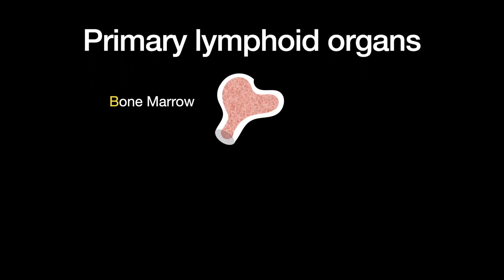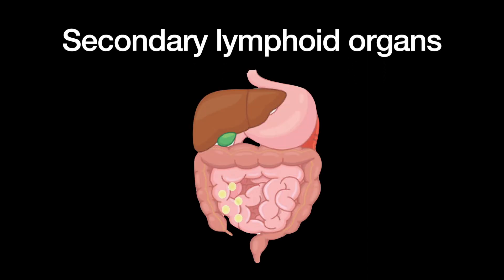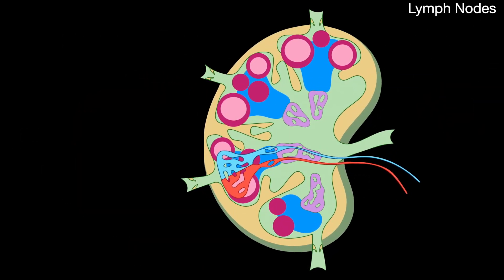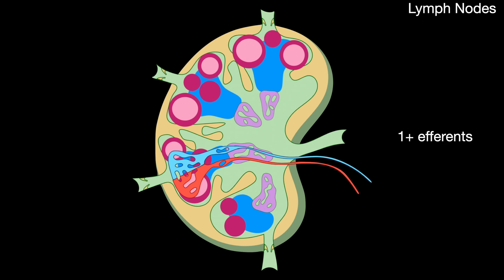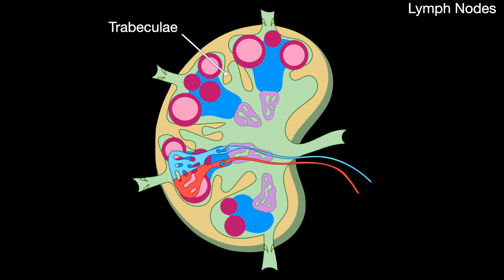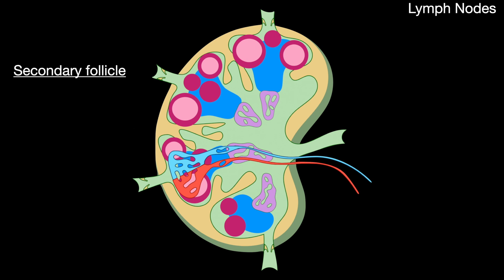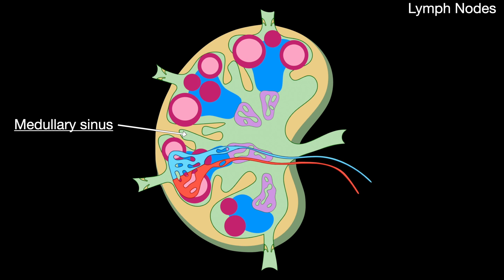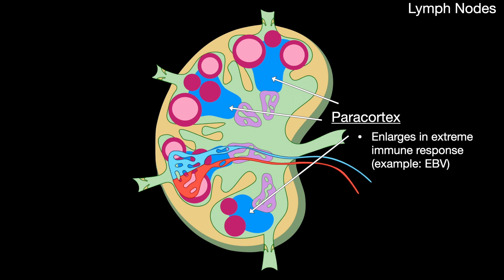USMLE Step 1 - Lesson 76 - Immune System Organs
Learn about the anatomy of the lymph node, and the primary and secondary lymphoid organs.

Citations:
Le, Tao, et al. “Immunology.” First Aid for the USMLE Step 1 2020, Thirtieth Edition, McGraw-Hill Education, 2020, p.96.